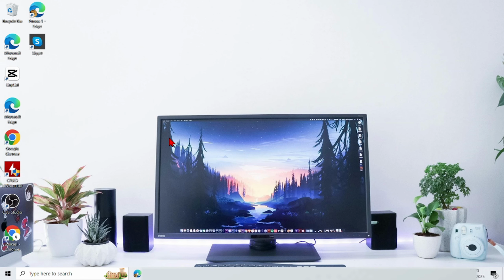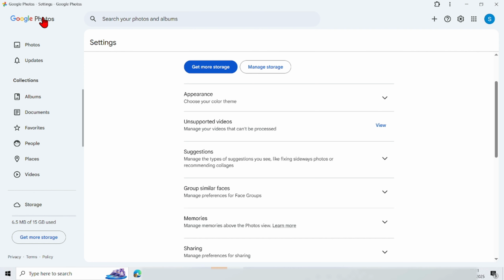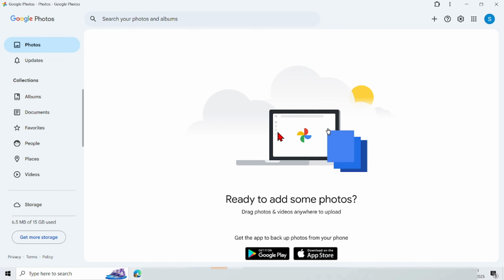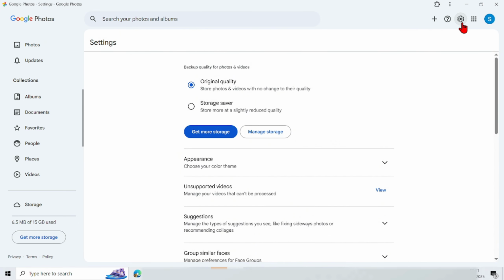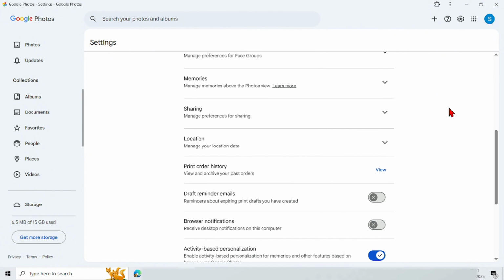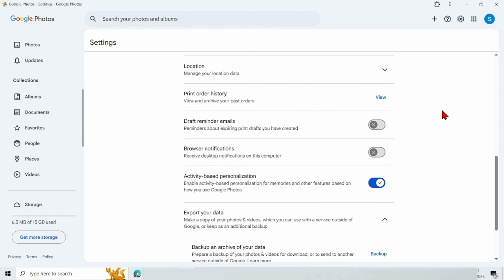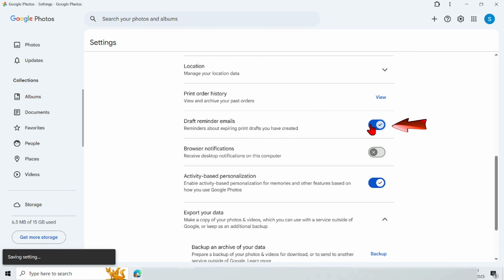How To Enable Draft Reminder Emails On Google Photos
how to enable draft reminder emails on google photos on computer.

how to enable draft reminder emails on gphotos on computer
tutorial enable draft reminder emails on google photos on computer
enable draft reminder emails on google photos on computer
enable draft reminder emails on google photos
gphotos on computer
google photos
gphotos